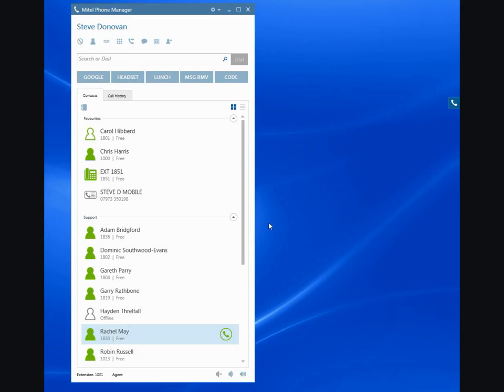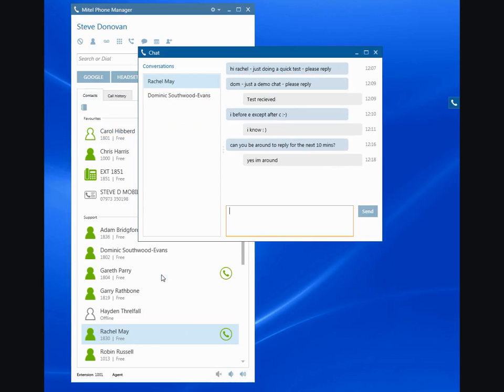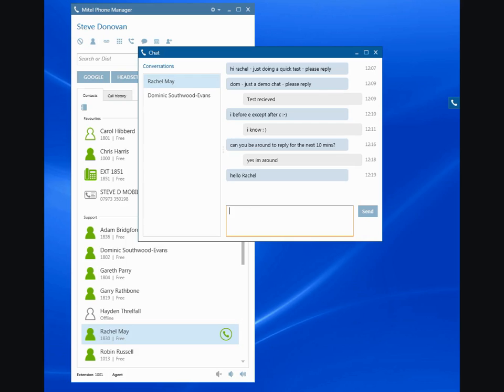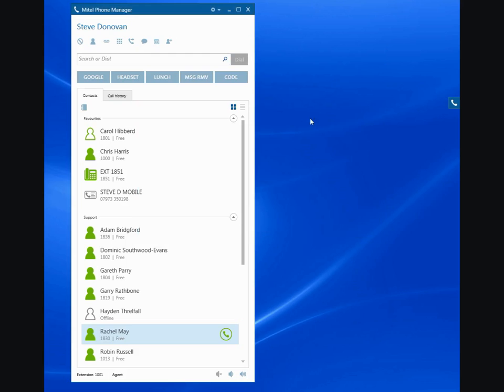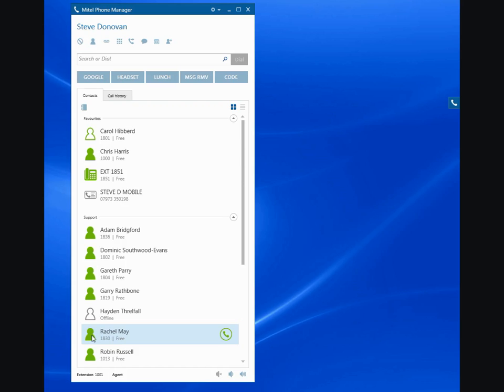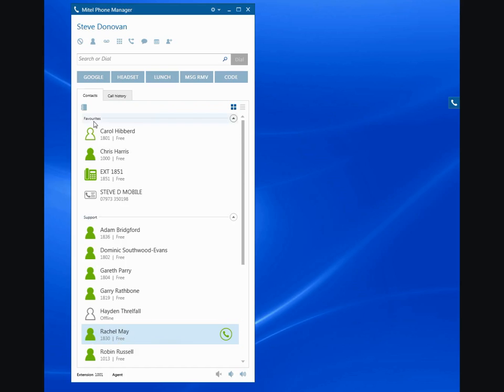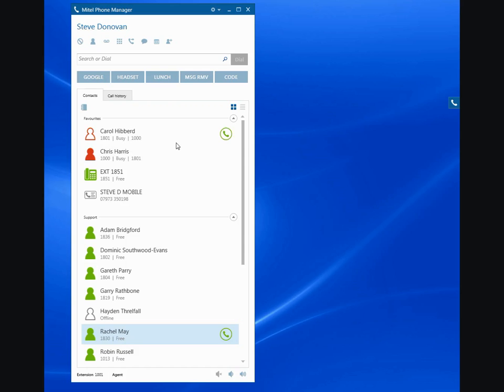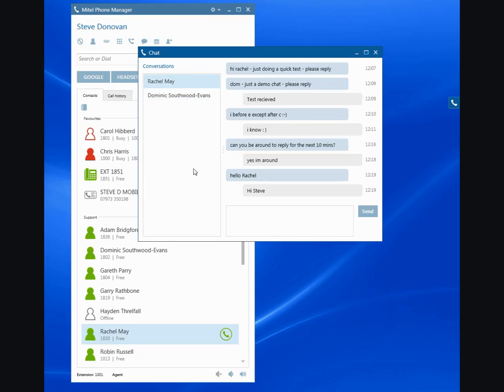PM09 - Chat Instant Messaging - Mitel Phone Manager